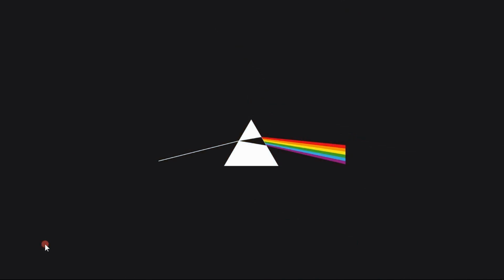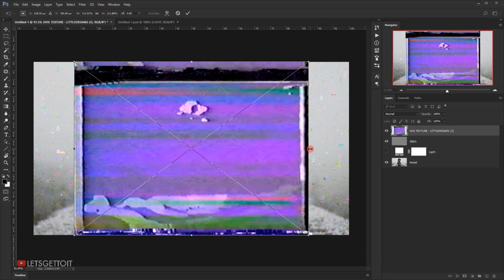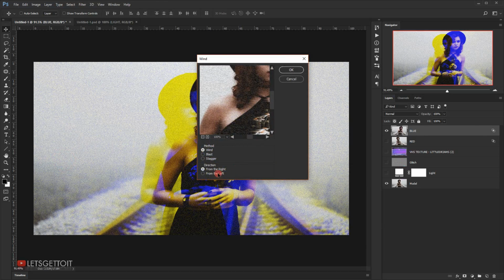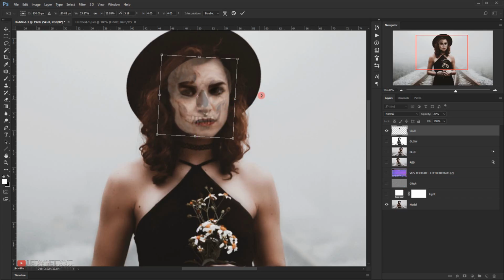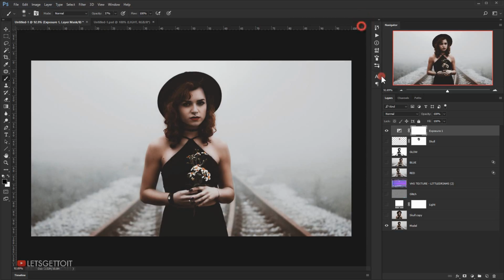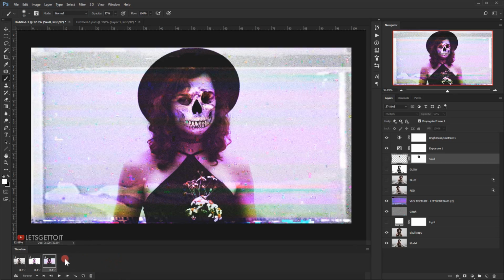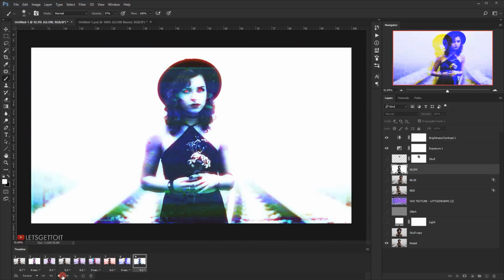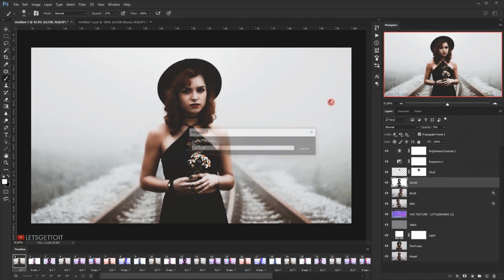How to Create a Horror Animated GIF in Photoshop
In this tutorial, we'll be celebrating the upcoming Halloween season, by creating a Horror Animated GIF in Adobe Photoshop, and then we'll see how to render it as a video using Photoshop, so that it can be use on Instagram, and this way you can get spooky for the next Halloween on social media too. so LET'S GET TO IT!

—Stock:
::::::::::IMPORTANT: Any stokes are used for preview and tutorial purposes only.